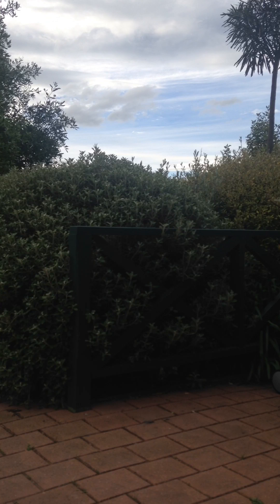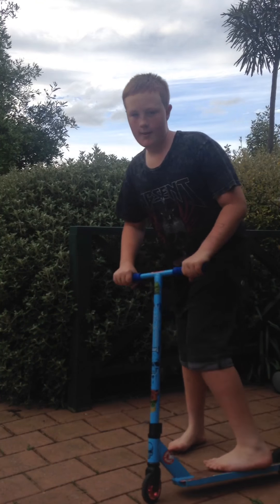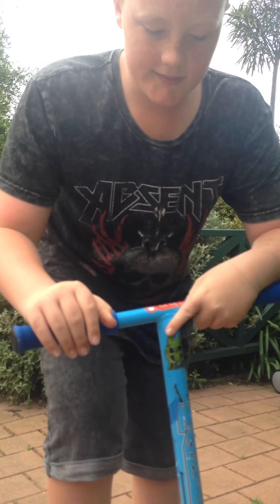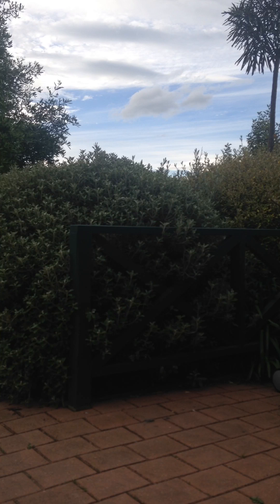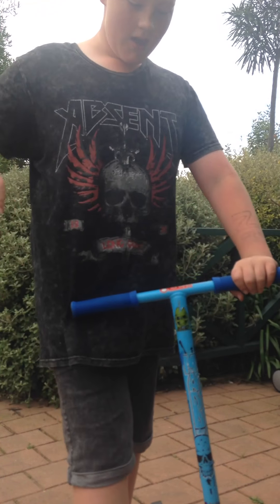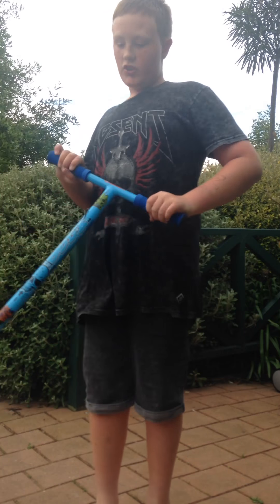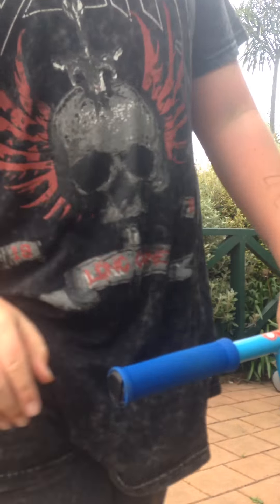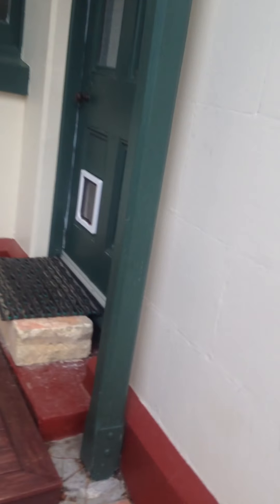My Scooter Tricks